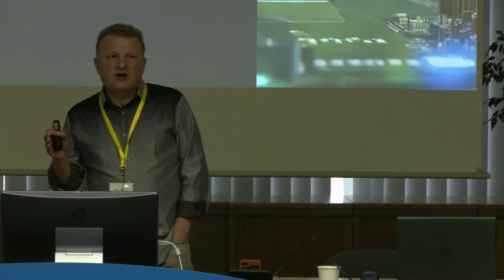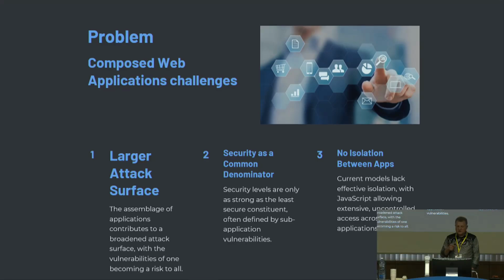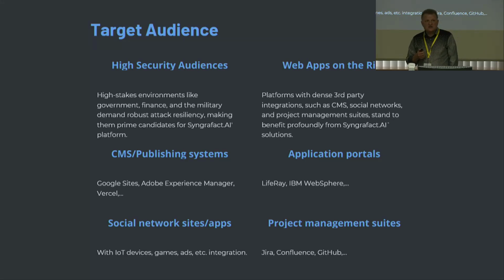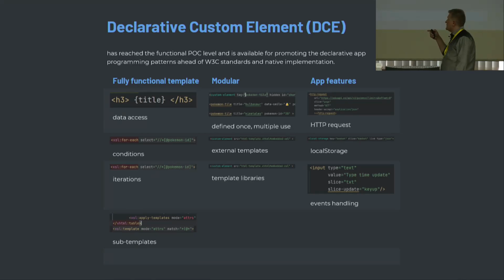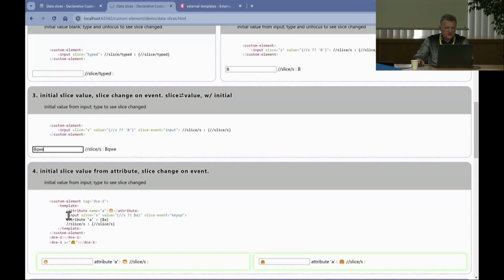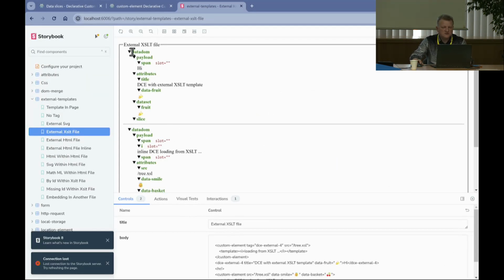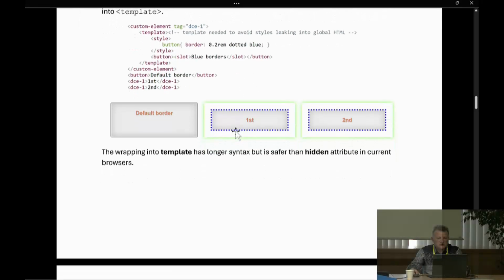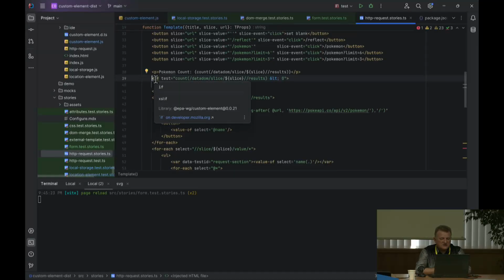11. custom-element as no-JS browser applications engine - Sasha Firsov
custom-element is an open source project and POC for W3C proposal for Declarative Custom Element syntax.

It is aiming to cover the complete web application development needs without the JavaScript on browser side. With the HTML and XSLT fused syntax, it brings the pover of XML stack with XSLT, XPath, and XML DOM.

The full gentleman set includes the XSLT templating, exposing DOM and browser API data, and event handling. Which is sufficient for development of simple flows like forms submission, signup, or sing-in.

The primary incentive for custom-element was a Cyber Security concern of hosting multiple vendors code without much safeguards in current web stack: most of 3rd party functionality currently available only via JavaScript which shares all browser contect from user input to network traffic to any script landed on the page.

custom-element made in the way that context belong only to own instance and not sharing anything with other instances, hence alows to embed 3rd party apps without worrying about security.

As OSS it is free to everyone with business-friendly licence. Syngrafact.AI provides the support.